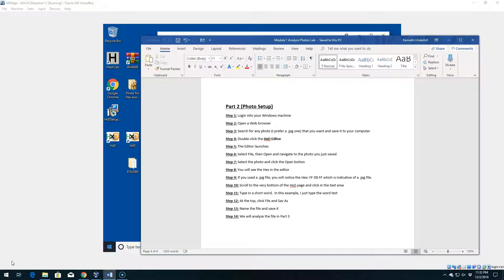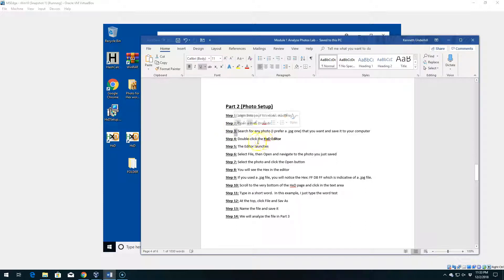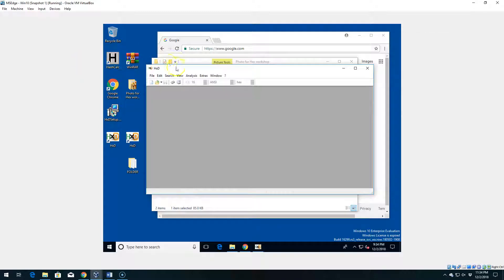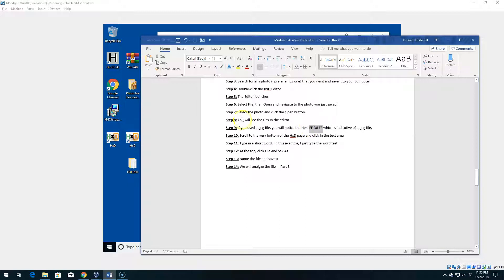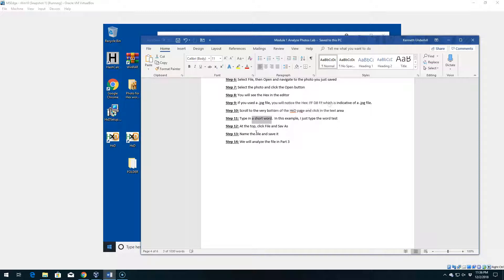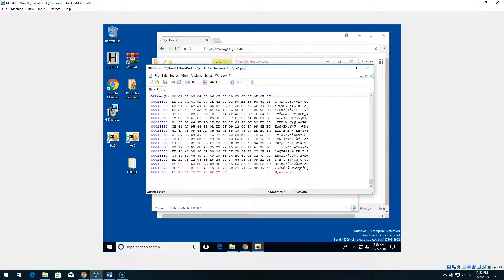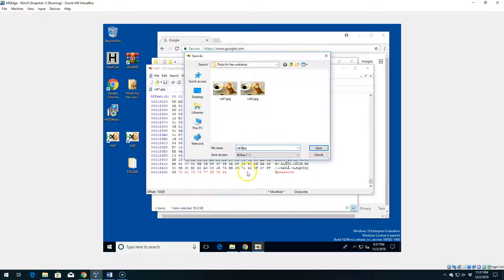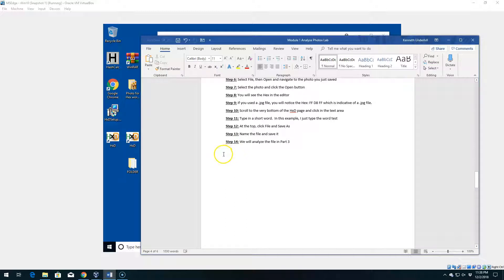Computer Hacking and Forensics Part 06 of 07 | Cybrary | Learn Now